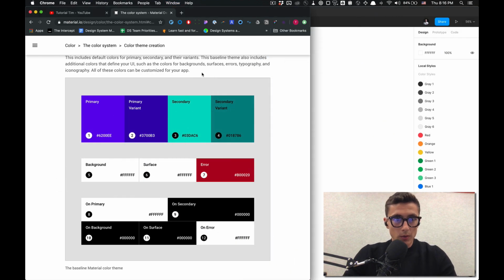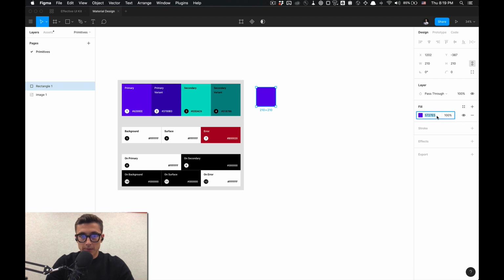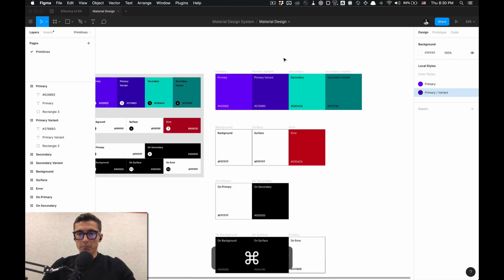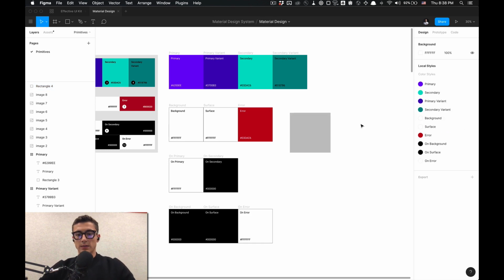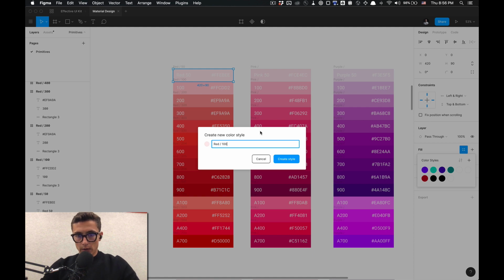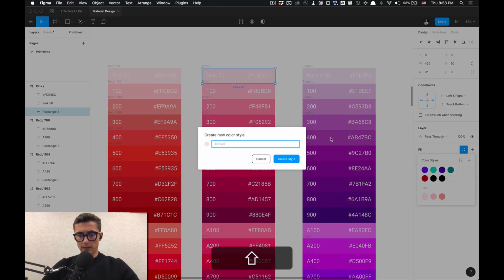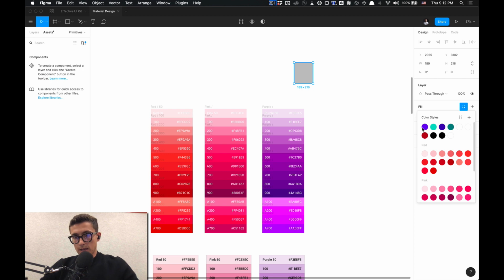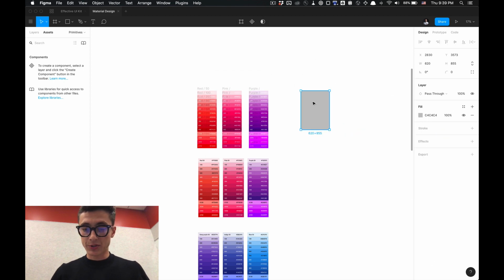Let's Build a Design System in Figma: Creating a Color System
In this tutorial I show you how to create a color system in Figma. Note that this video is dense and informative!